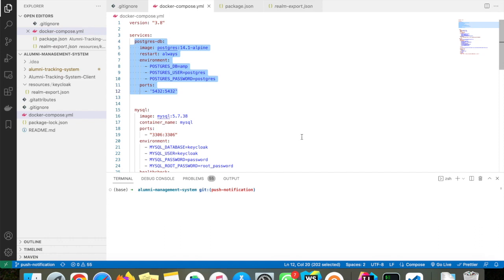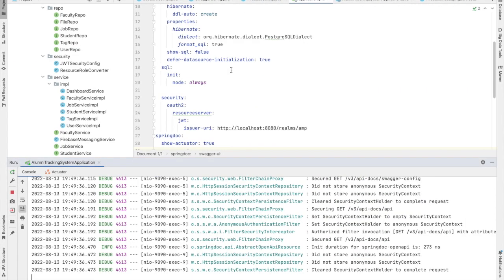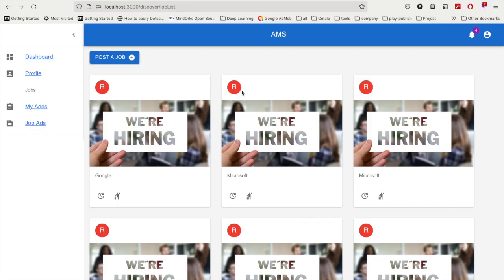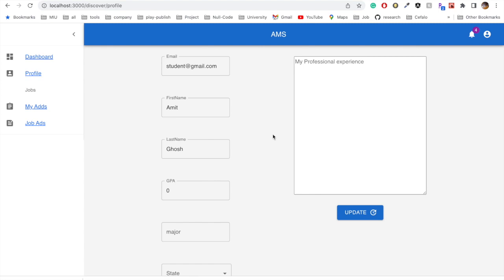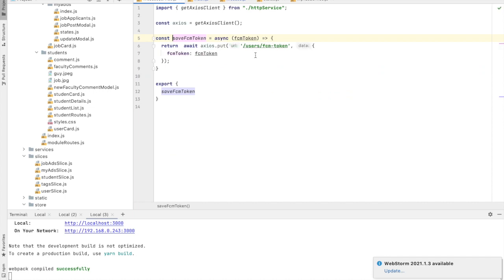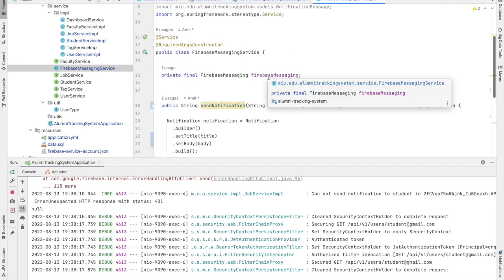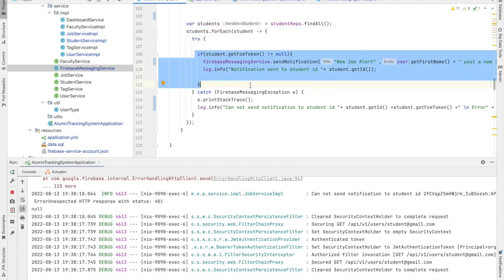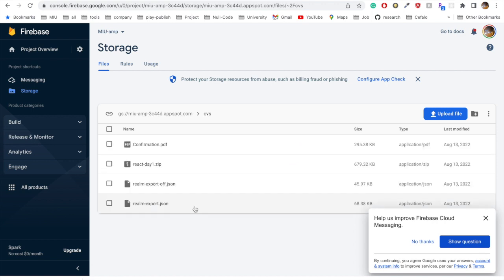docker and firebase